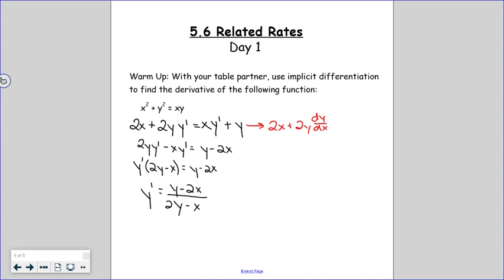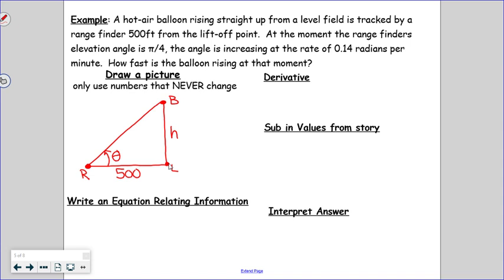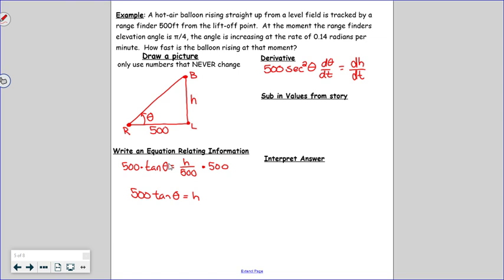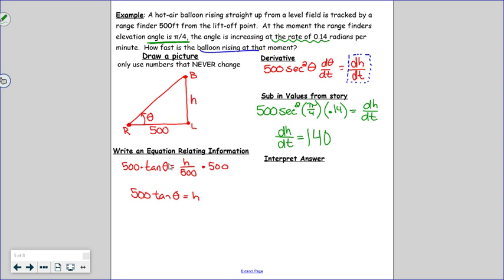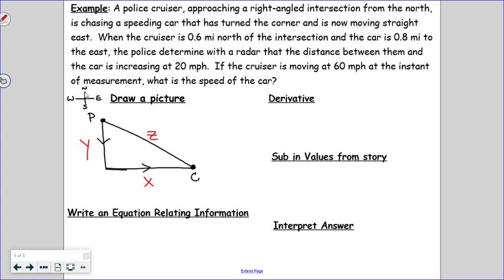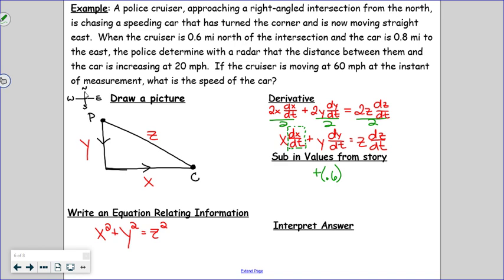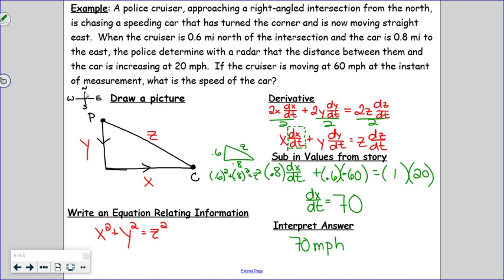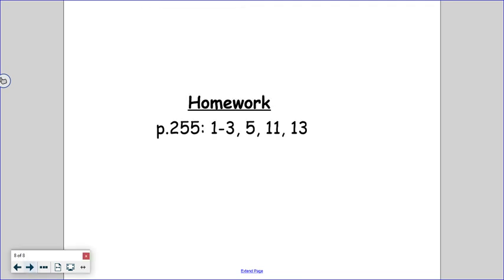5.6 Notes Day 1